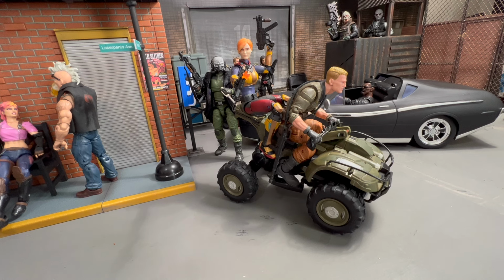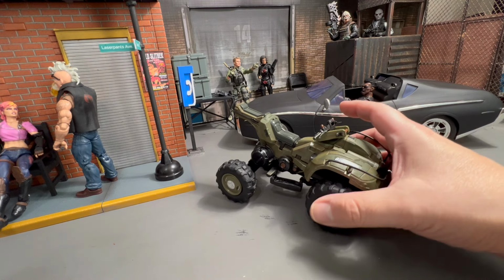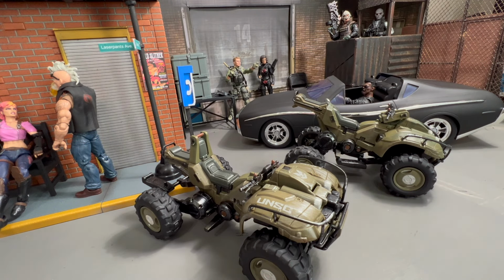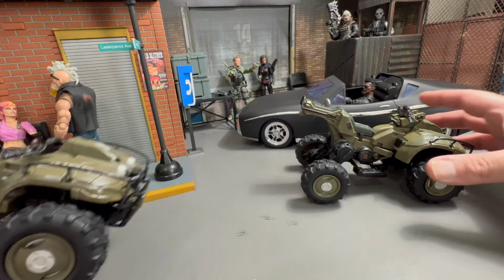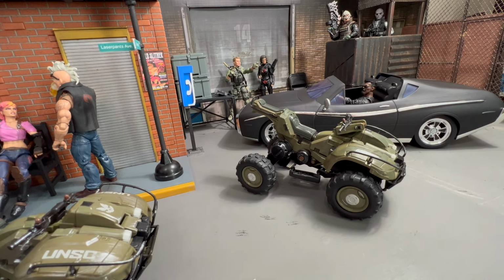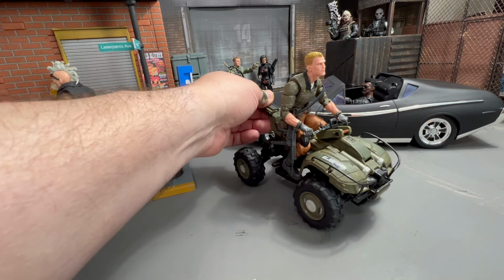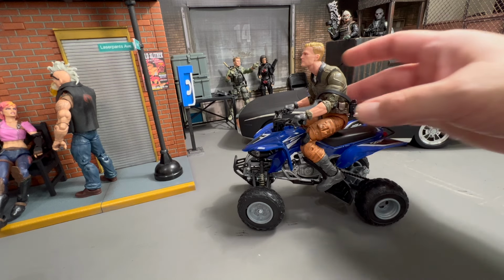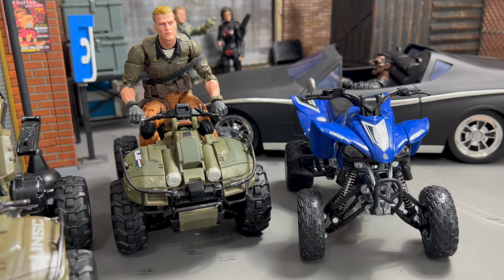GI JOE CLASSIFIED CUSTOM ATV / MOD from a HALO MONGOOSE picked up from ROSS for 1/12 Action figures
Lets take a Mongoose meant for a 4 inch Master Chief and MOD it / customize it for the GI JOE classified 1/12 th scale line.

Did we do it? lets check it out

Ross Deals keep coming ! and I Keep customizing!